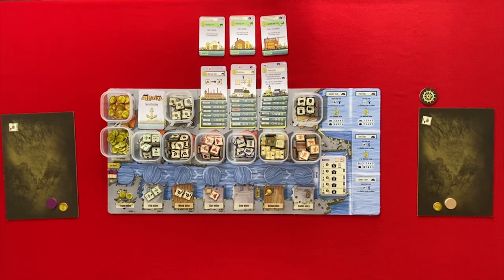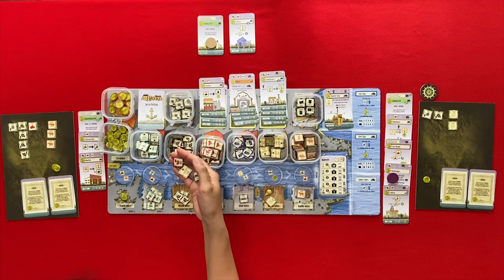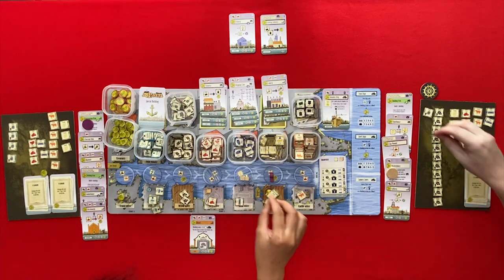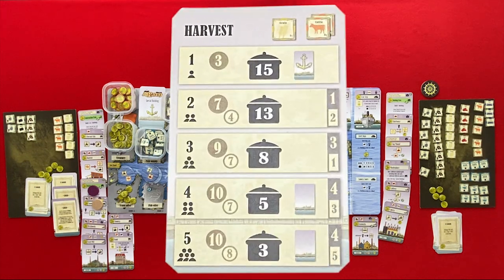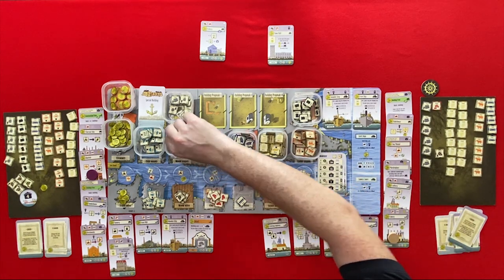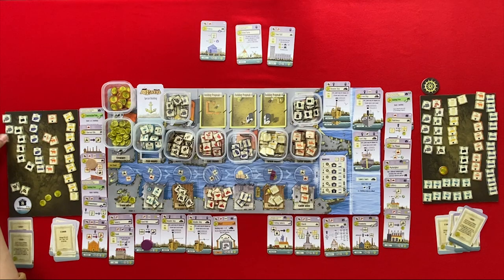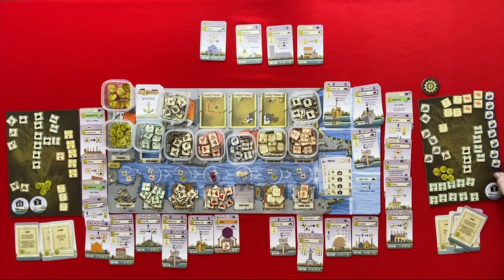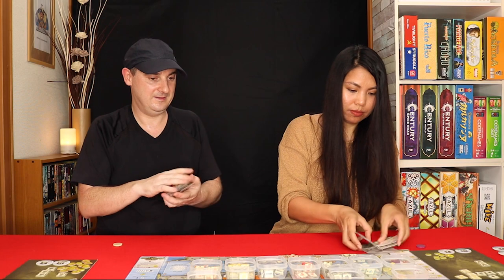LE HAVRE | Board Game | 2 Player Playthrough | Dock and Load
Welcome to All Aboard Boardgames!

where you can donate as much or as little as you like. Every little helps keep our channel going and is much appreciated.

Pat and Glai do a full playthrough of the board game Le Havre. What are your Le Havre strategies? Please let us know in the comments below and if you like the video, please hit the thumbs up button and subscribe to make sure you don't miss more board games from All Aboard.